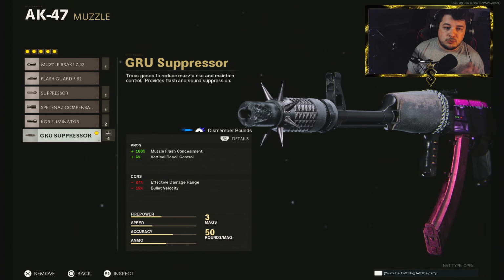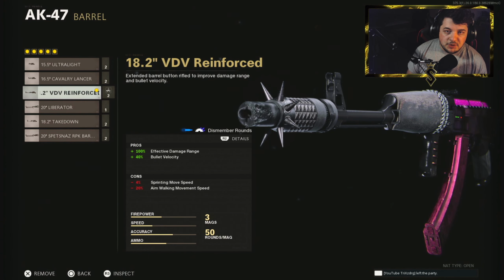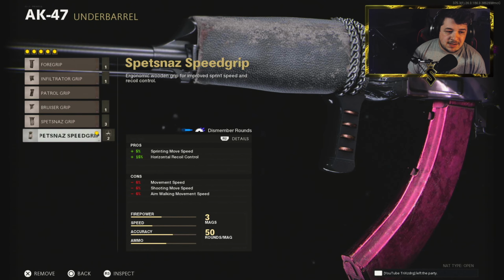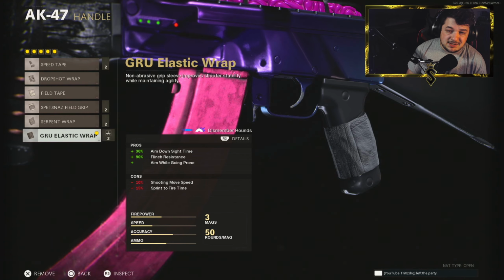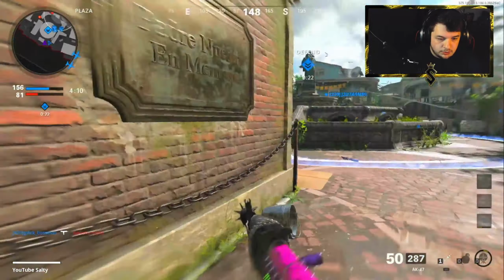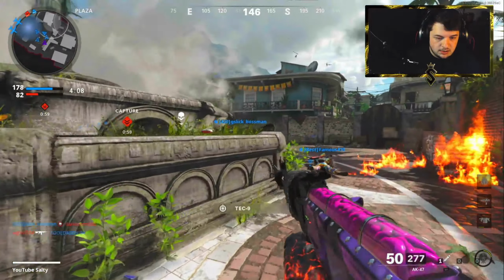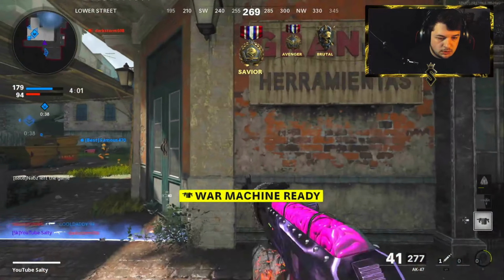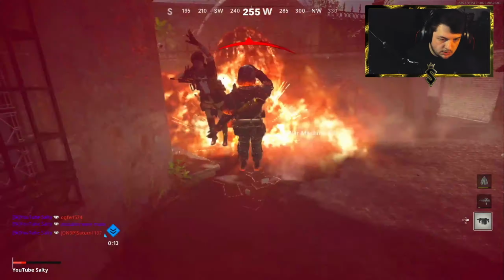SEASON 5 "AK47" META! 5 ATTACHMENT SETUP! (BEST AK47 CLASS SETUP) COLD WAR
Tips & Tricks
Challenges
High Kill Gameplays
6v6's
Playing Tryhards

Timecodes:
0:00 - Intro